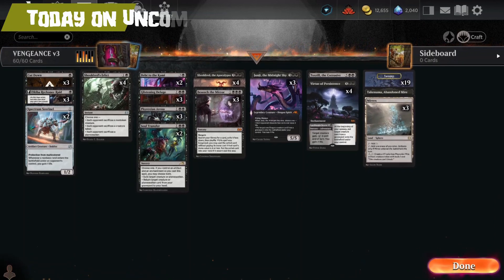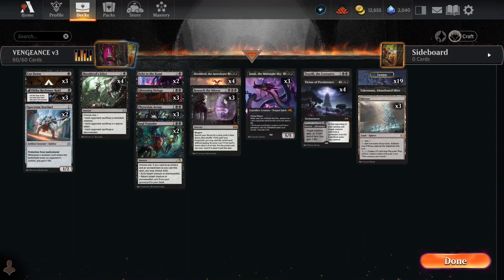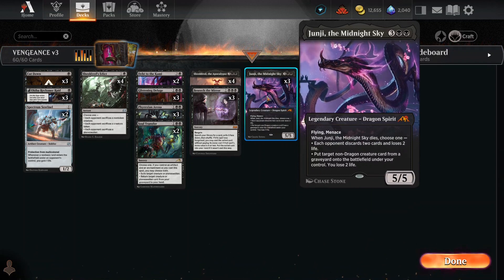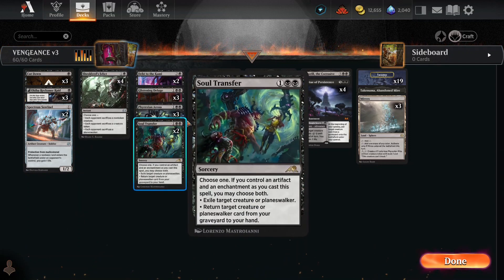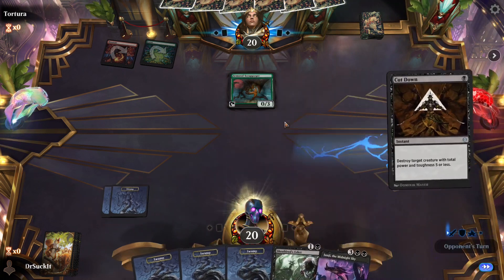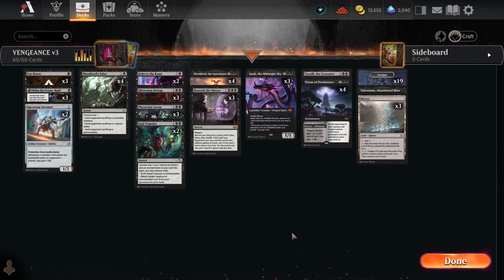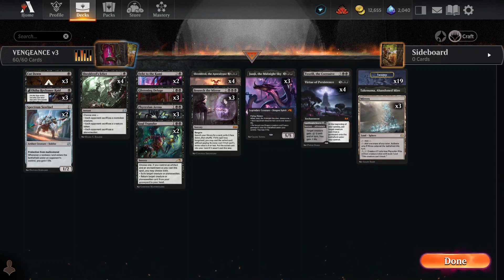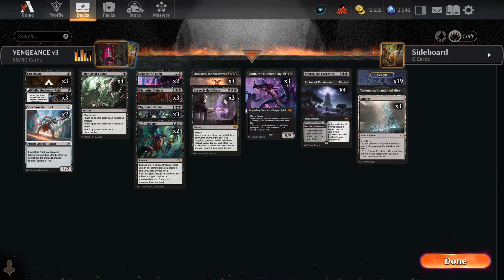TOXRILL WILL PRESIDE OVER THE LANDS OF SORROW | MTG Arena | Standard | BO1 | Wilds of Eldraine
If you are looking for decks to win, you can find those lots of places.  I am sure you play against them multiple times every day.  What I try to bring to the table are decks that are fun or interesting. Party on, Space Cowboys...

Deck
19 Swamp
3 Cut Down
3 Phyrexian Arena
1 Toxrill, the Corrosive
2 Debt to the Kami
3 Gravelighter
3 Junji, the Midnight Sky
3 Okiba Reckoner Raid
2 Soul Transfer
1 Takenuma, Abandoned Mire
4 Sheoldred, the Apocalypse
2 Spectrum Sentinel
4 Sheoldred's Edict
3 Mirrex
3 Beseech the Mirror
4 Virtue of Persistence

0:00 - Intro
4:42 - Game 1 vs Tortura (Gruul)
10:48 - Game 2 vs foxy010 (Boros)
13:05 - Game 3 vs Artix (Temur)
17:55 - Game 4 vs ディウフ (Dimir)
21:47 - Game 5 vs Cooperflood (Gruul)
34:26 - Summary